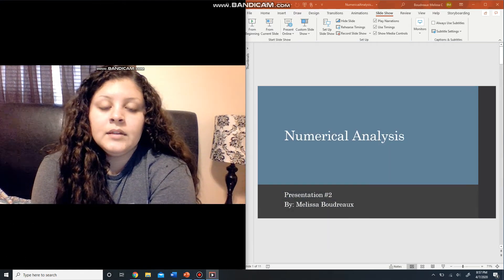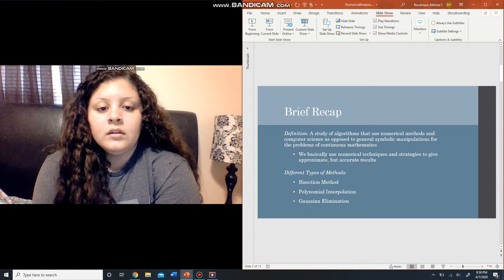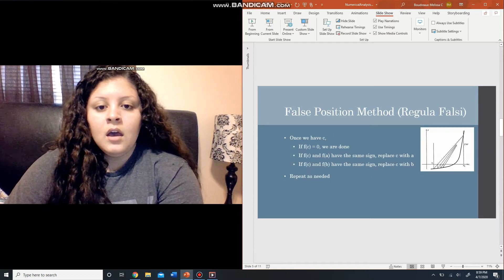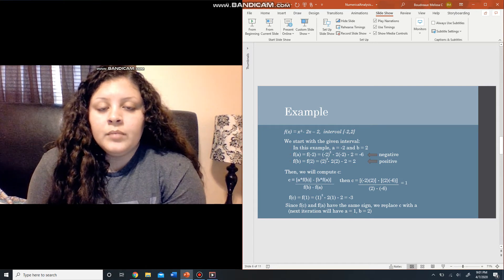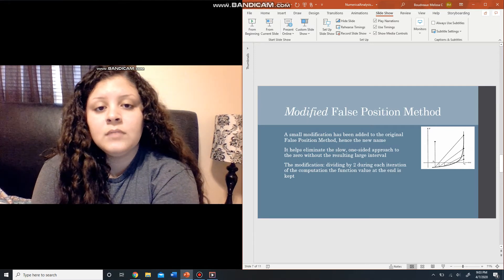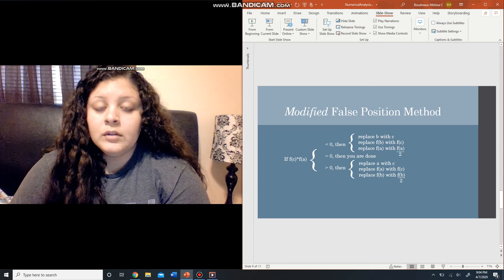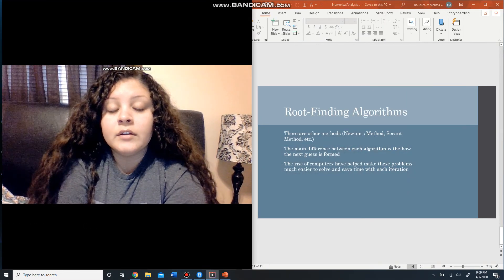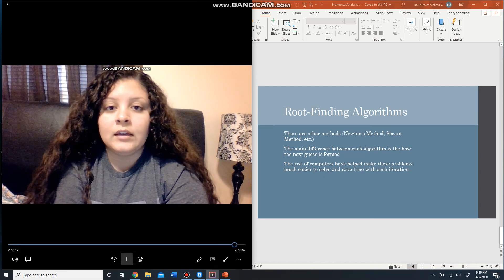Numerical Analysis - Presentation 2 (False/Modified False Position Method)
Numerical Analysis Presentation 2